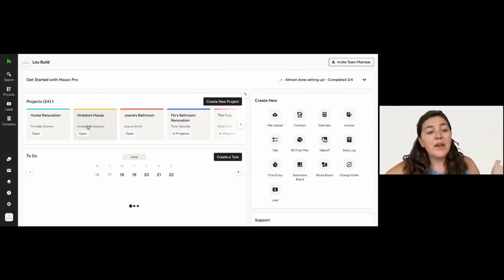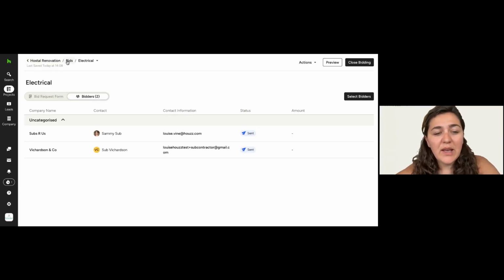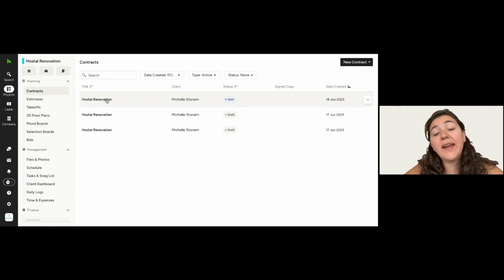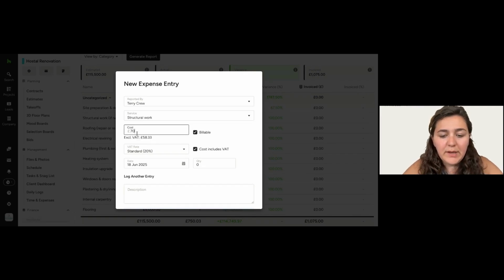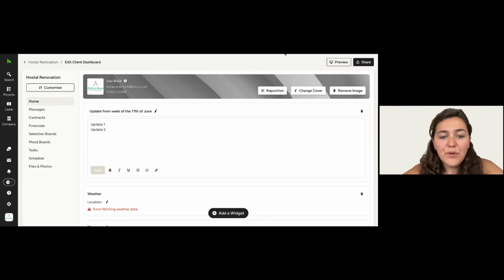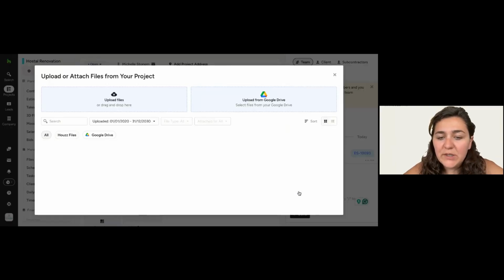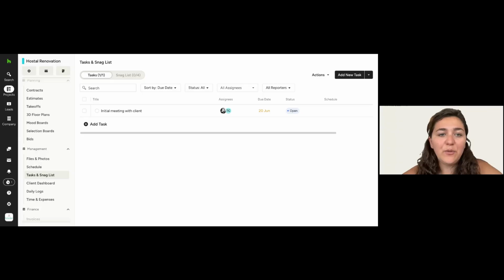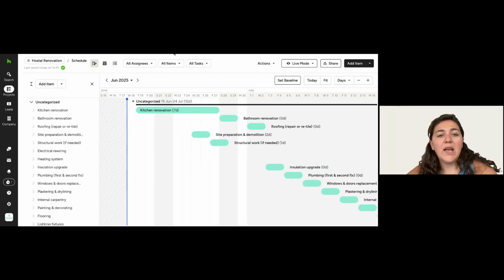What's New from Houzz Pro for Builders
Discover What’s New in Houzz Pro: Q2 2025 Updates

Join us for a live webinar where we’ll showcase the latest tools and updates designed to make your workflow smoother and more efficient.

Get a first-hand look at the powerful updates we’ve released over the past quarter.